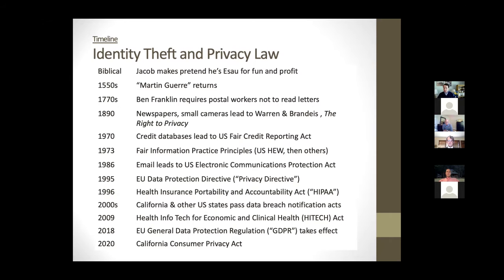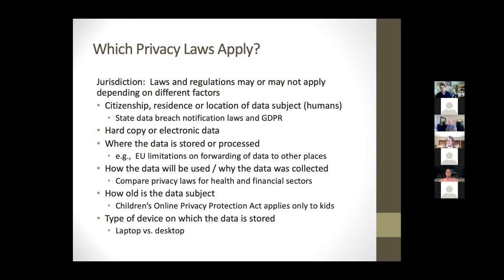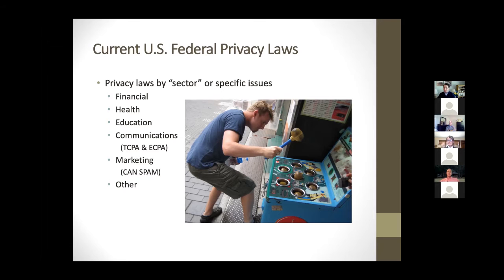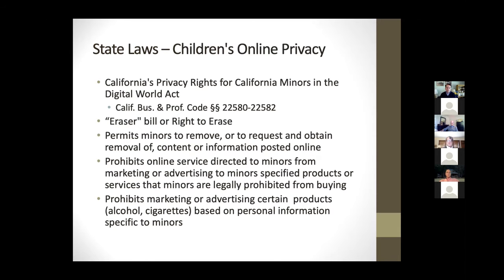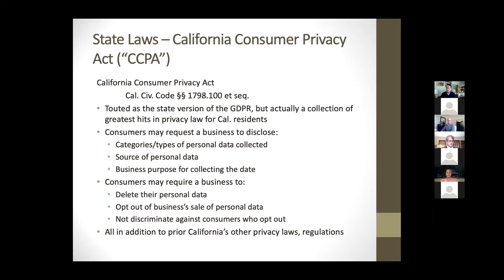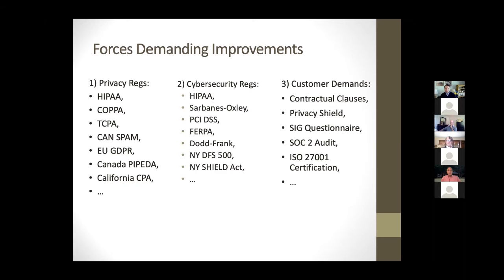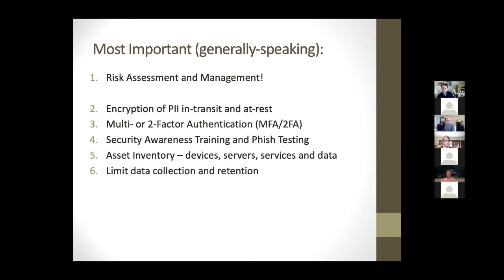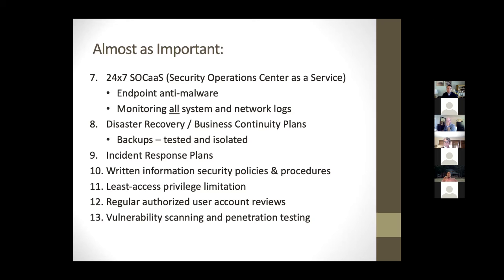Privacy and Security in 2020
Beacon members Fred Wilf and Chris Shull provide an overview of data privacy and security requirements, along with best practices you can implement right away.